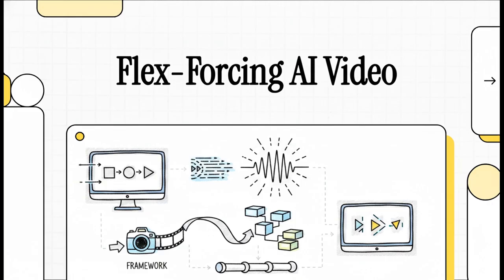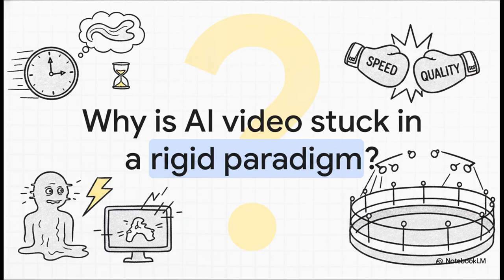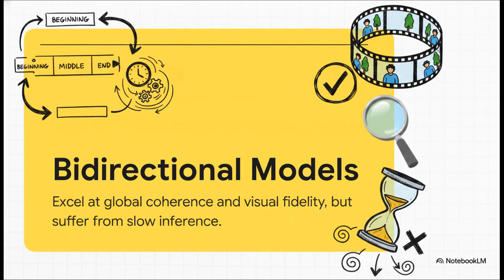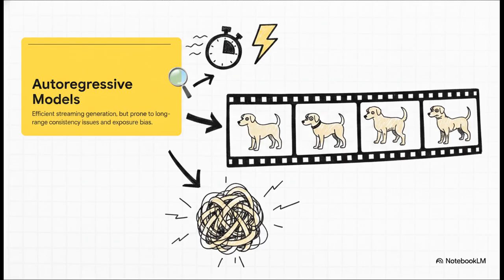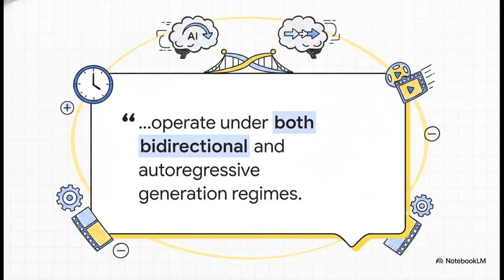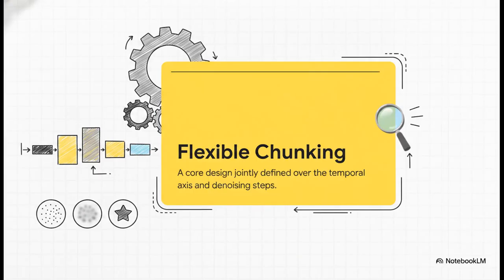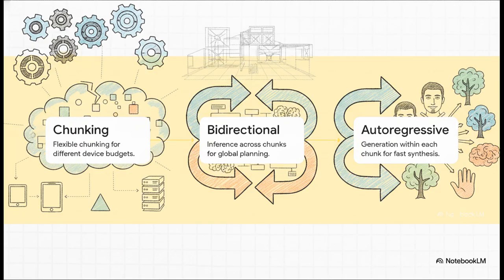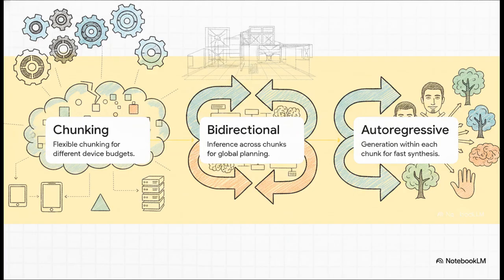Flex-Forcing Explained in 5 Minutes | Next-Generation AI Video Generation with Diffusion Models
Can AI generate longer, higher-quality videos without sacrificing speed? In this video, you'll learn about **Flex-Forcing**, a cutting-edge AI framework that combines **bidirectional** and **autoregressive** diffusion techniques to produce high-quality long-form videos with greater efficiency.

Unlike traditional video diffusion models that force a trade-off between visual quality and inference speed, Flex-Forcing introduces a **flexible chunking strategy** across both time and denoising stages. This enables global scene consistency through bidirectional processing while using autoregressive generation within chunks for faster, fine-grained video synthesis.

🚀 In this video, you'll learn:
✅ What is Flex-Forcing?
✅ How Flex-Forcing works step by step
✅ Bidirectional vs Autoregressive video generation
✅ Flexible chunking explained
✅ Video diffusion models simplified
✅ Improving long-video generation
✅ Faster inference without sacrificing quality
✅ Advantages and limitations of Flex-Forcing
✅ Real-world applications in AI filmmaking, animation, gaming, robotics, and content creation

🎯 This video is perfect for:
• AI Engineers
• Researchers
• Software Developers
• AI Content Creators
• Video Generation Enthusiasts
• Students learning Artificial Intelligence
• Anyone interested in the latest AI research

If you're learning Diffusion Models, Video Generation AI, Transformers, Computer Vision, Generative AI, AI Agents, Large Language Models, or multimodal AI, subscribe for easy-to-understand research paper breakdowns and practical AI tutorials.

📚 Topics Covered:
• Flex-Forcing
• AI Video Generation
• Video Diffusion Models
• Diffusion Models
• Long Video Generation
• Bidirectional Models
• Autoregressive Models
• Video Synthesis
• Computer Vision
• Multimodal AI
• Transformers
• Generative AI
• Artificial Intelligence
• Machine Learning
• AI Research

🔥 By the end of this video, you'll understand how Flex-Forcing combines bidirectional context with autoregressive efficiency to generate longer, more coherent AI videos while reducing computational costs.